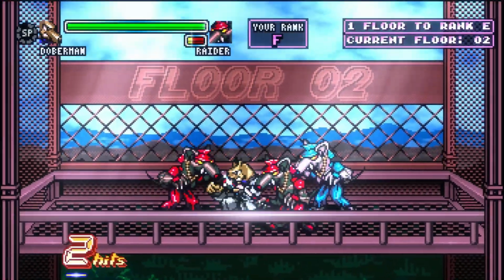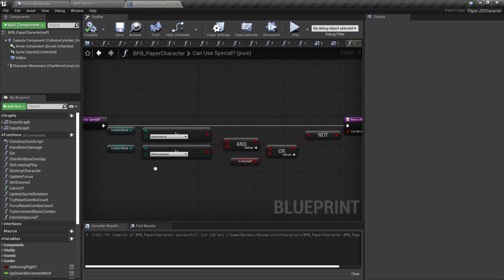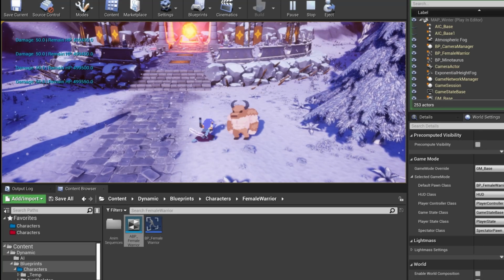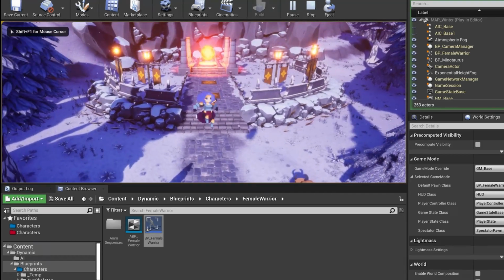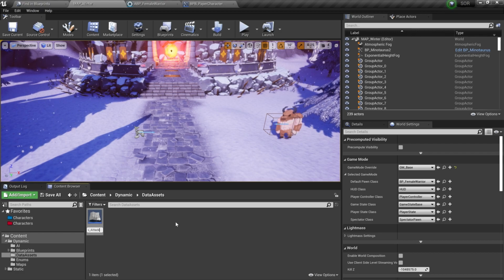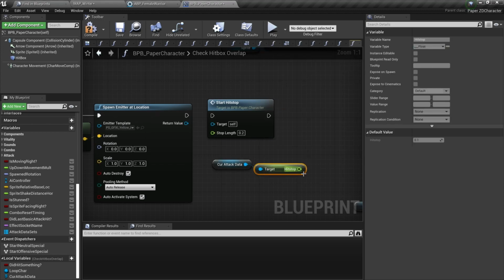Adding SPECIAL MOVES to my 2D Beat 'em up - Devlog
Special Moves are what really make beat 'em up characters unique. In this dev log I'll go over the process of adding an uppercut and a slide special move to my warrior. Implementing a slide is actually quite tricky in unreal engine, so I'll go over multiple methods and explain the pros and cons.

Timecodes:
0:00 Intro
0:51 Creating the base system
1:57 Making the slide special move
3:07 Making the uppercut special move
3:51 Allowing multiple hits per animation
4:41 Data assets and hitstop
5:09 Closing thoughts